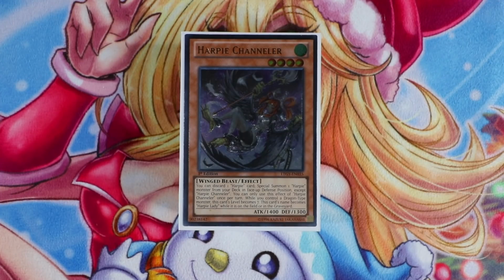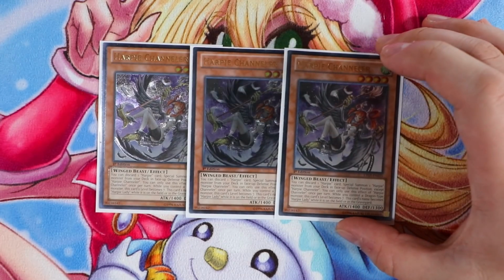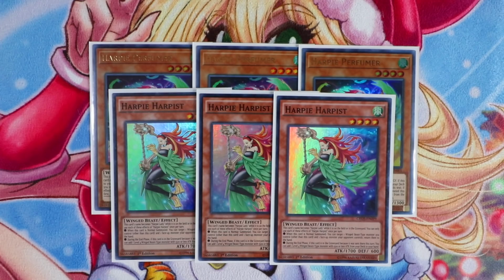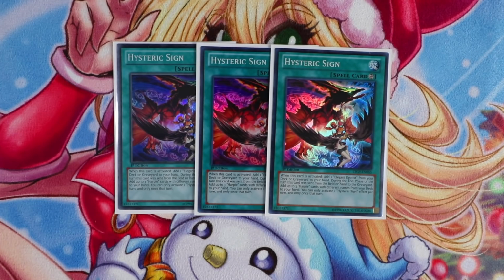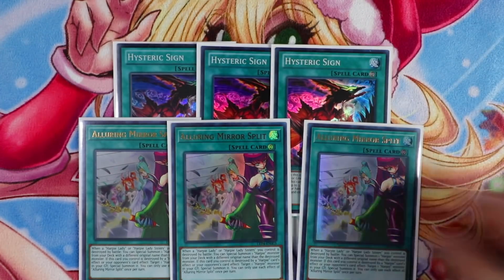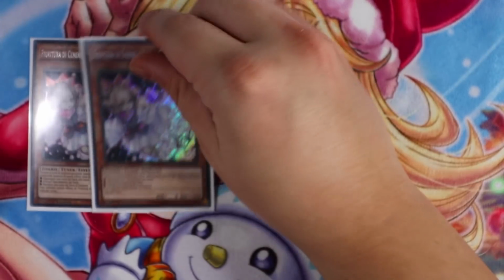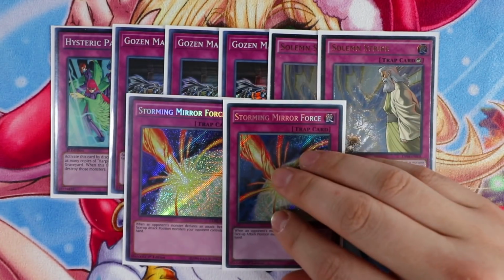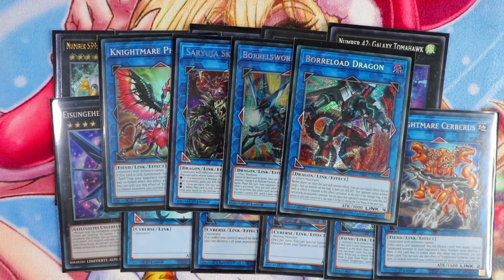Yu-Gi-Oh! BEST! NEW HARPIE LADY DECK PROFILE 2019 FORMAT! + NEW SUPPORT! (Post Sisters of the Rose)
to get your Awesome Playmats Today!

Get your box today and join the live box break Today!(January 10th (9PM EST on YouTube)

► Want the singles from this deck profile? Check out Dollys!

@ teamsamuraix1

►YGOPro/DN:
User: TeamSamuraiX1